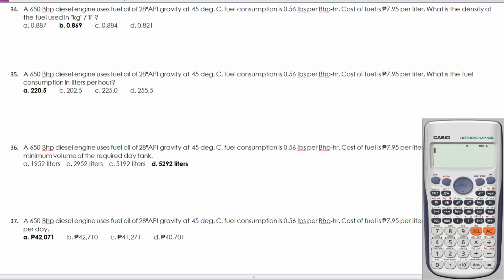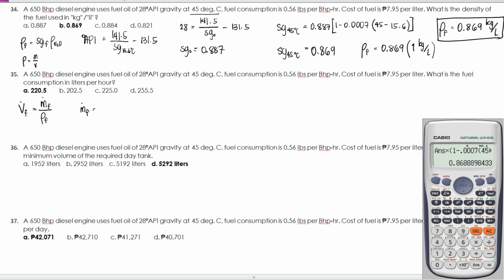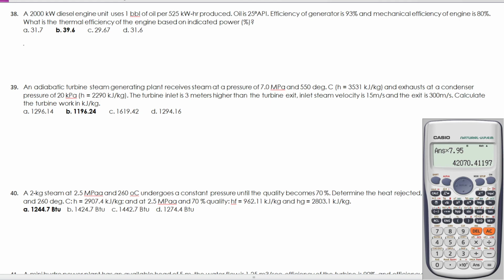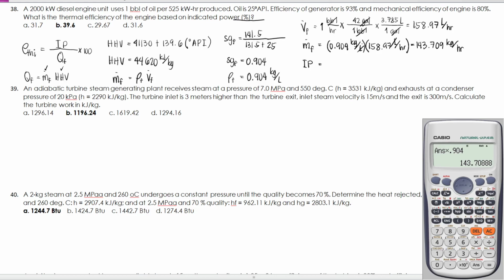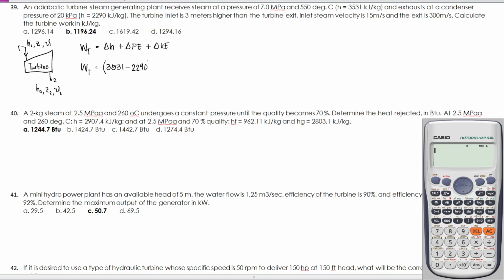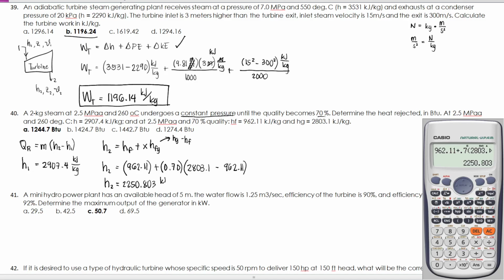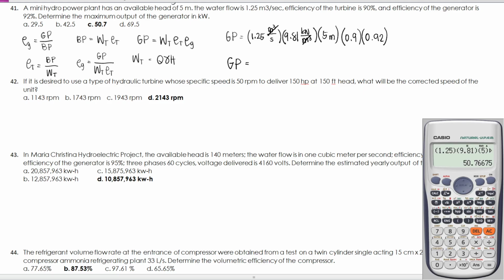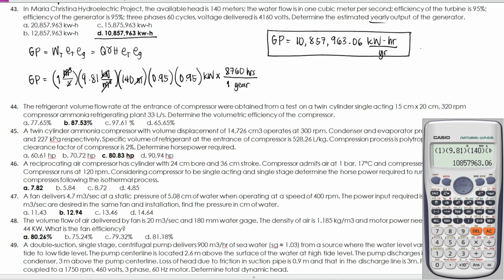PIPE REFRESHER #23-50 PART 3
Part 3 is from numbers 34 to 43.